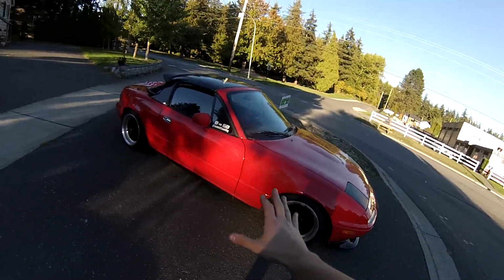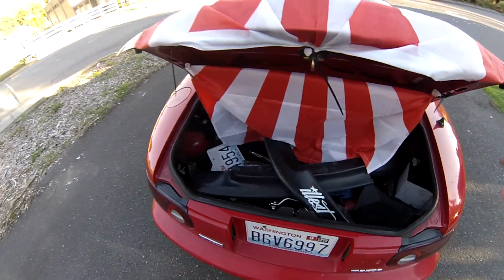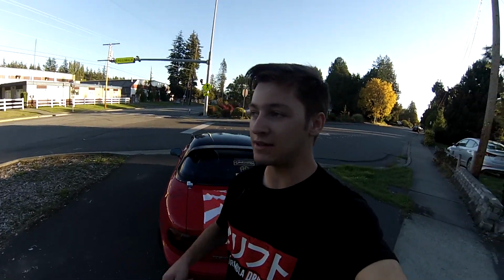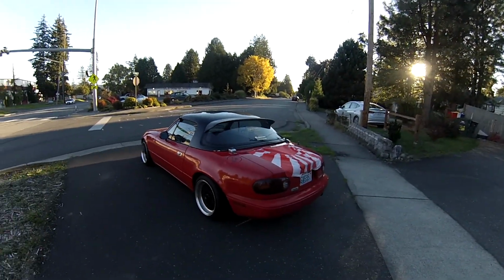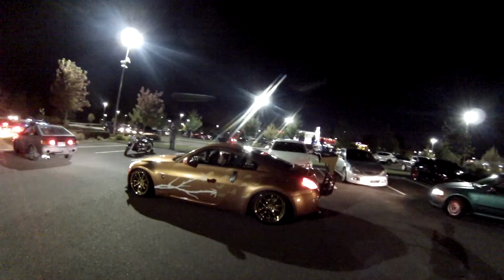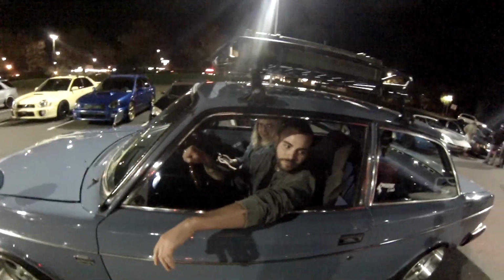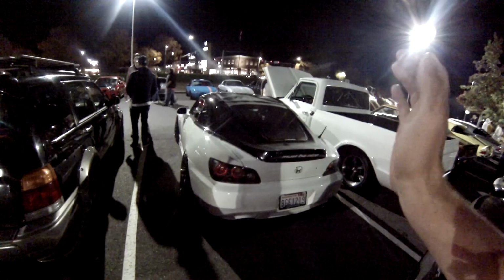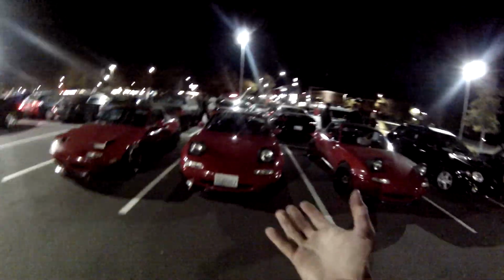Any Cars Any Lifestyle Car Meet Vlog 2018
This was a great meet, always good to see people I've lost touch with or old friends that aren't into the car scene as much anymore, these meets bring people back together. I hope mine will someday as well.

"It broke a week after I bought it, then continued breaking." - Josiah